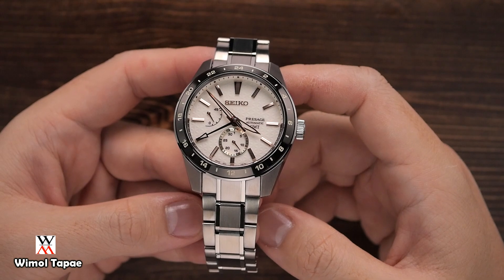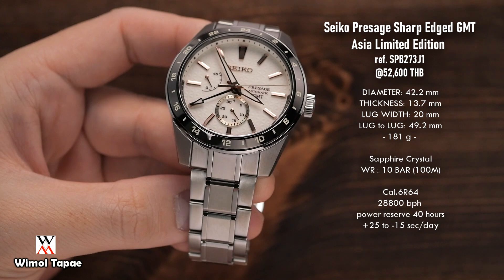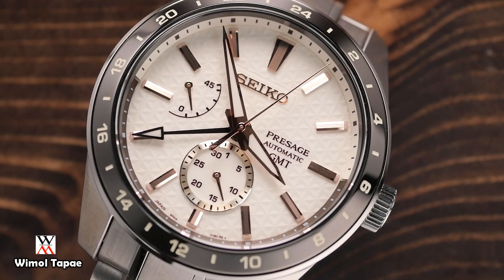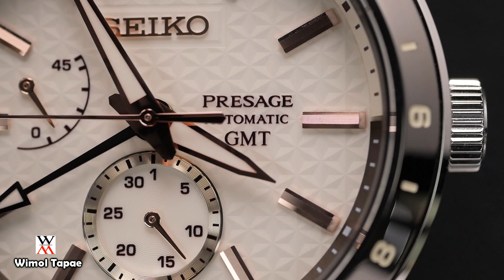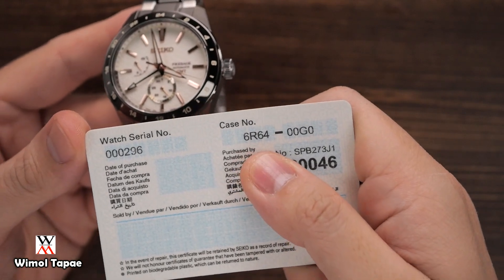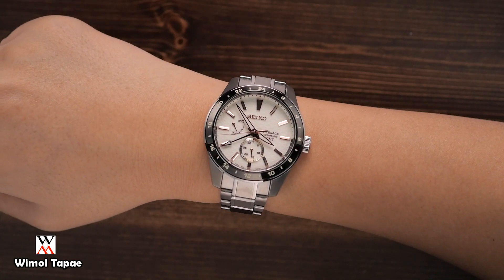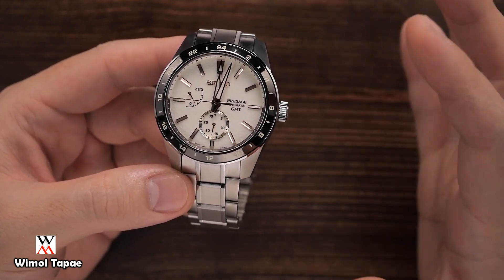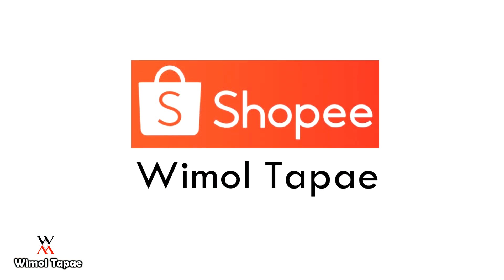เรือนนี้อินมากๆ Seiko Presage Sharp Edged GMT Asia Limited Edition SPB273J - Wimol Tapae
รายละเอียดนาฬิกา และราคาส่วนลด

**ผ่อนชำระ 0% 10 เดือน กับ Shopee**

ขอบคุณที่สละเวลาดูคลิปจนจบนะครับ และถ้ามีอะไรสงสัยตรงไหนสอบถามเพิ่มเติมได้เลยนะครับ ^^

ถ้าไม่อยากพลาด หรือตกหล่นคลิปไหนอยากลืมกดติดตาม และกดกระดิ่งด้านข้างปุ่มติดตามด้วยนะครับ
เพื่อเมื่อผมลงคลิปไหนมาใหม่ๆ มันจะได้แจ้งเตือนให้ครับ ^^

++สอบถามรายละเอียด และอื่นๆ ++
(ช่วงเวลาโทร จันทร์ - เสาร์ ตั้งแต่ 9:00 - 16:00)